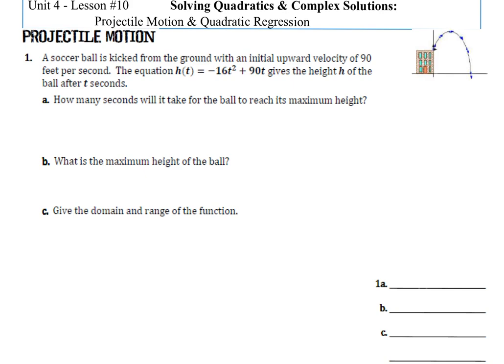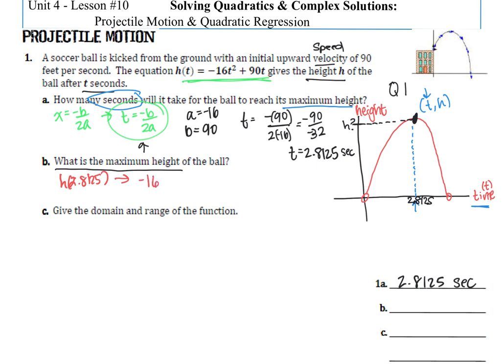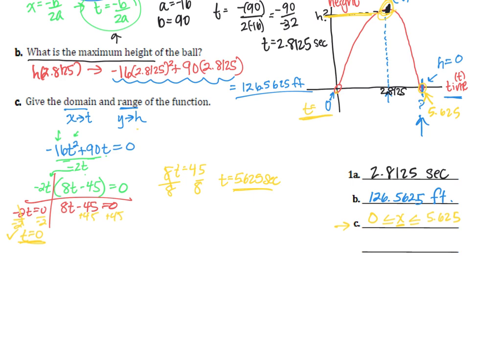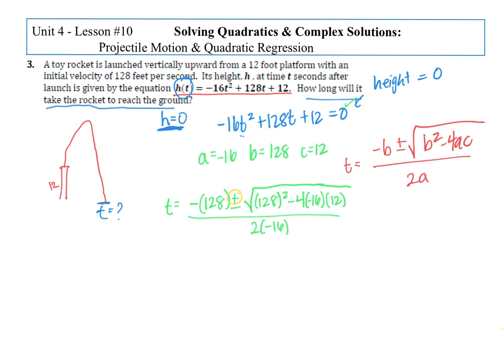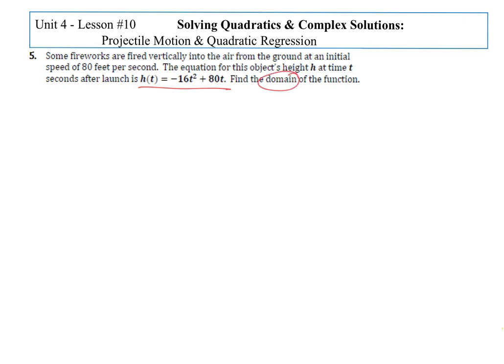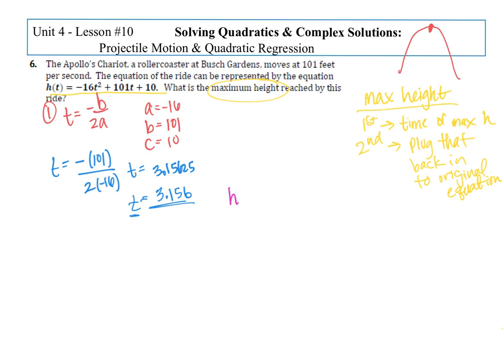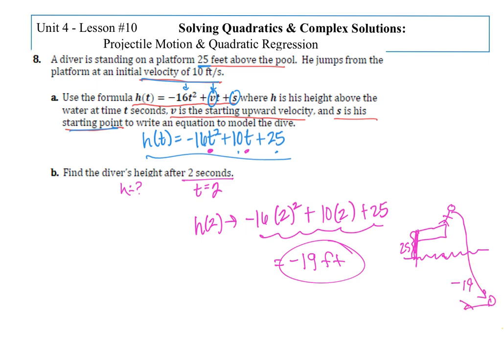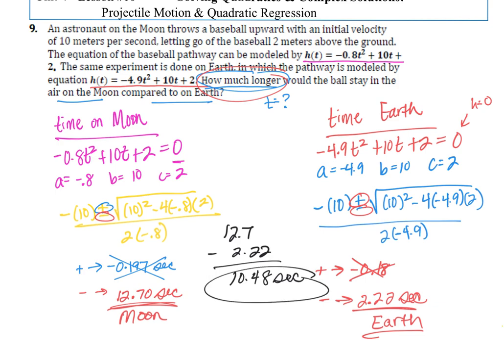ALG2 Lesson 4.11 Video